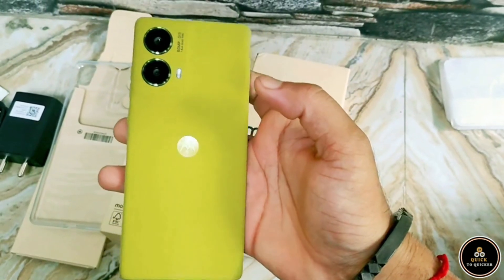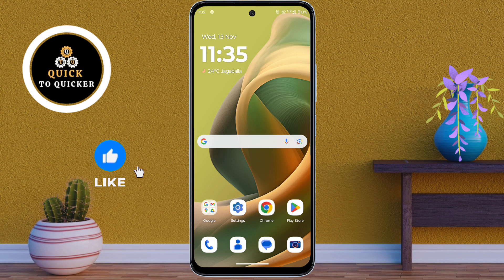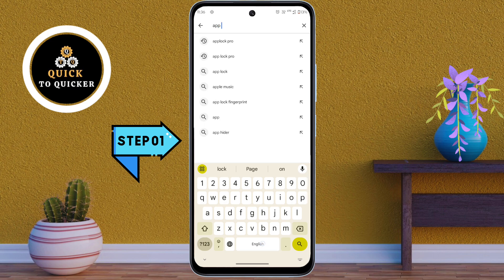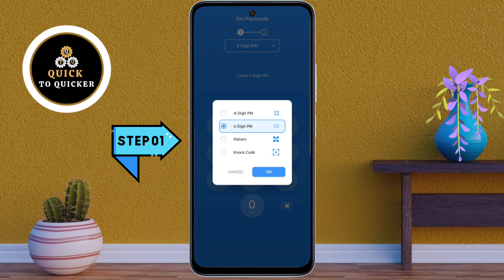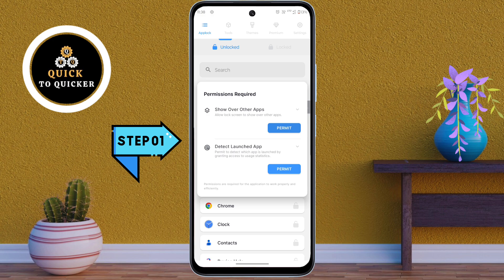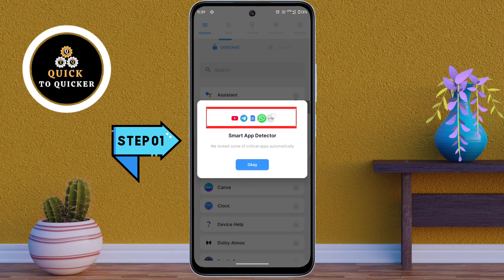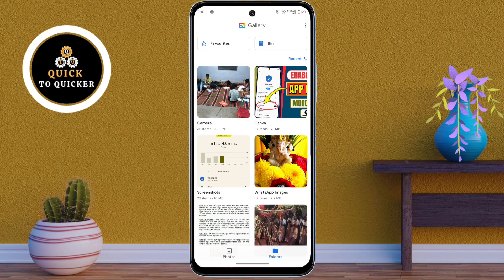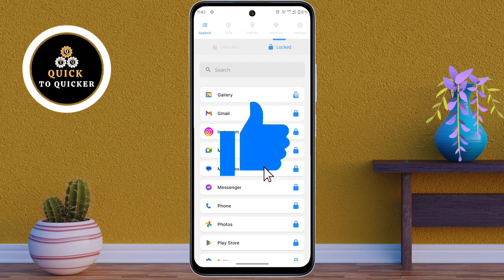How To Lock Apps On Motorola Moto G85 5G | Enable App lock Setting In Motorola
How To Lock Apps On Motorola Moto G85 5G | Enable App lock Setting In Motorola - in this video i will show you  How To Lock Apps On Motorola Moto G85 5G.

           In this video, I covered a simple way to How To Lock Apps On Motorola Moto G85 5G Mobile.

I told you an easy and simple method using a smartphone, which is easy to understand and you will also like this video How To Enable App lock Setting In Motorola.

For more info watch this video How To Enable App lock Setting In Motorola Moto G85 5G Mobile, till the end.
After watching this video until the end, share your valuable thoughts in the comment section of this video How To Enable App lock Feature In Motorola Moto G85 5G Mobile.

If you like this video How To Enable App Lock In Moto G85, then leave a like👍(It gives us encouragement).

1. How To Lock Apps On Motorola Moto G85 5G
2. How To Lock Apps On Motorola Moto G85 5G Mobile
3. How To Enable App lock Setting In Motorola
4. How To Enable App lock Setting In Motorola Moto G85 5G Mobile
5. How To Enable App lock Feature In Motorola Moto G85 5G Mobile
6. How To Enable App Lock In Moto G85
7. How To Set Applock In Motorola Moto G85 5g Mobile
8. How Do I Lock An App On Motorola Moto G85 5G
9. How To Lock Apps On Motorola Moto G85 5G Phone
10. How To Lock Apps In Moto G85